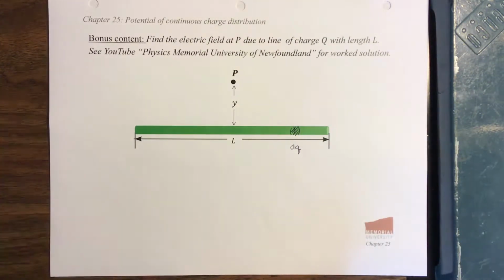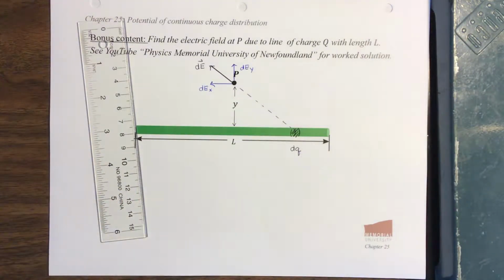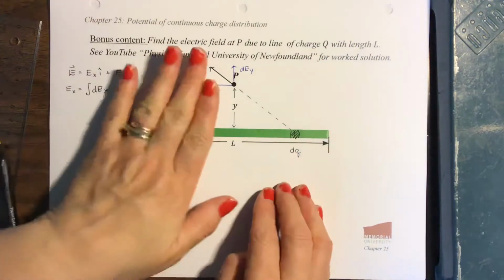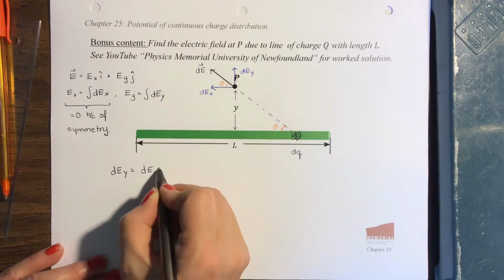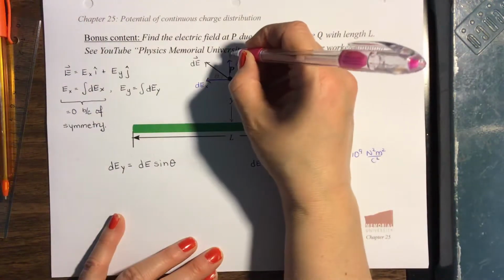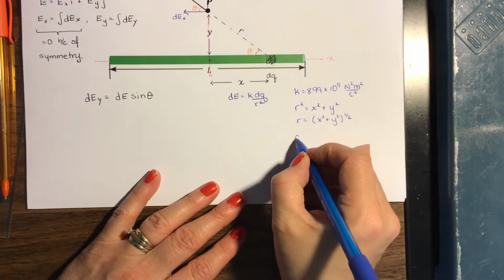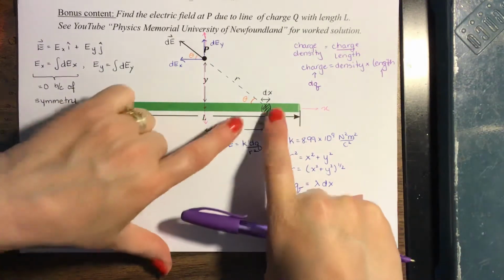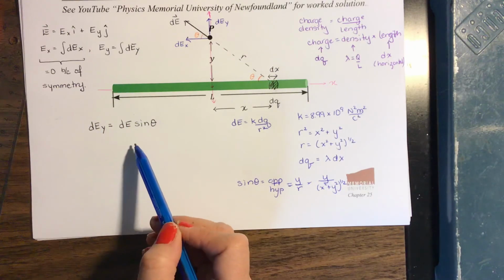P1051: electric field above midpoint of charged rod (1/3)